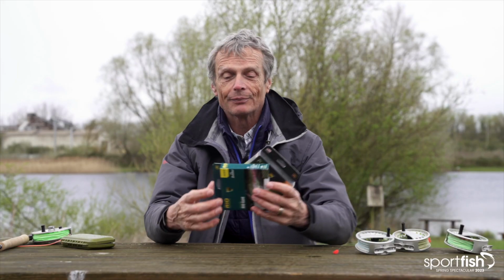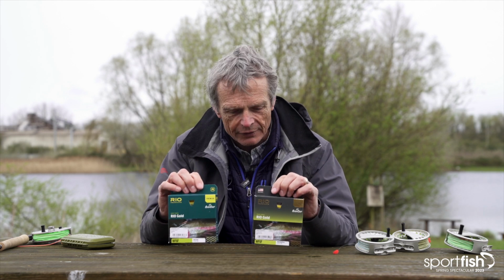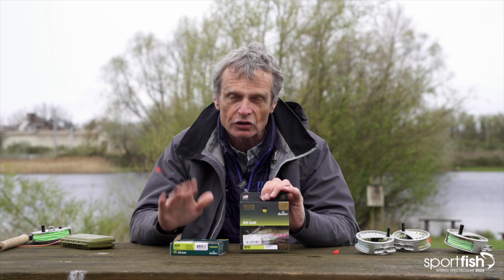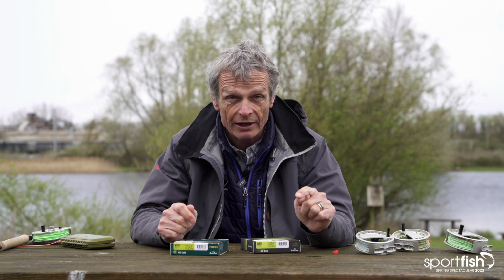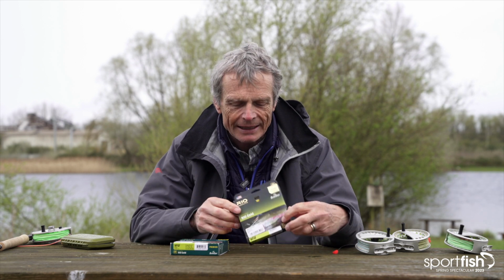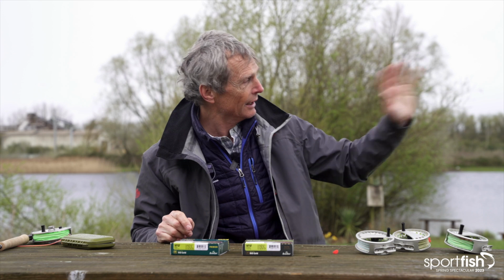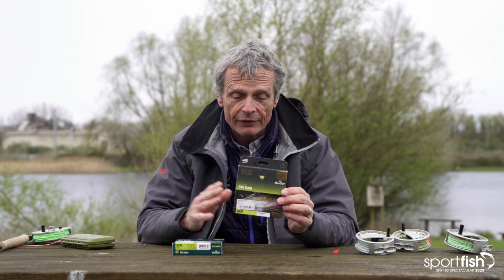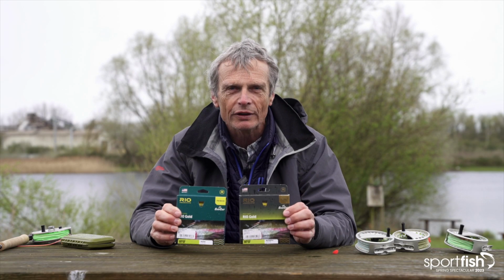RIO Premier & Elite Fly Lines Explained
Simon Gawesworth explains the difference between the RIO Premier and Elite fly lines.